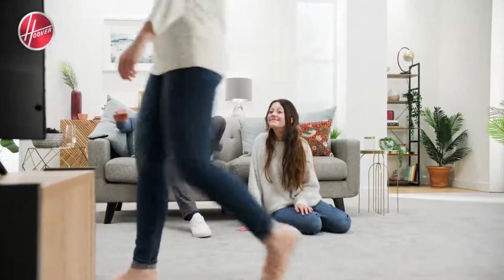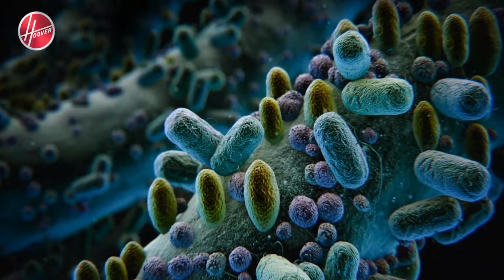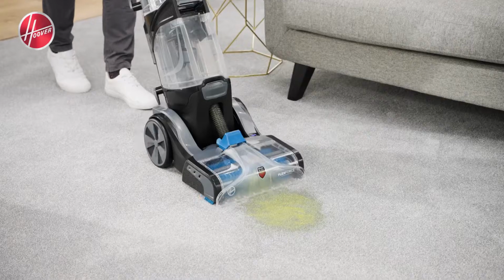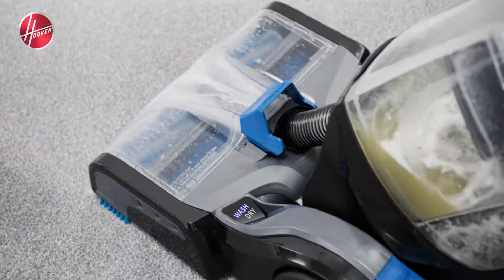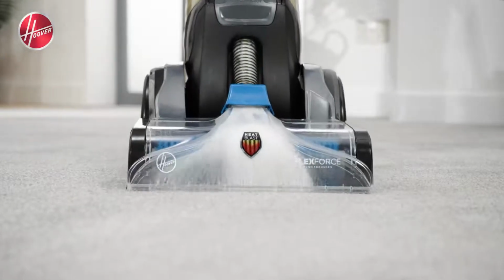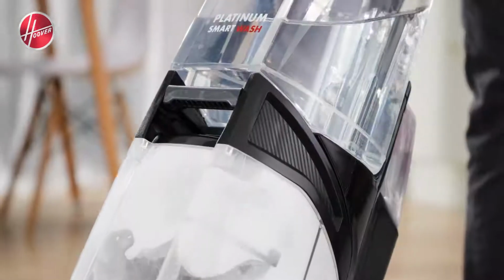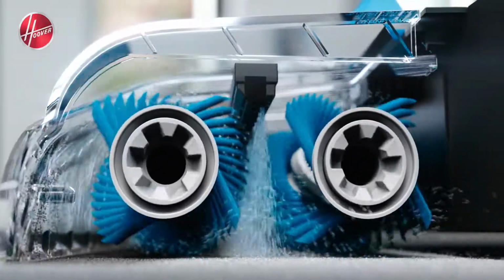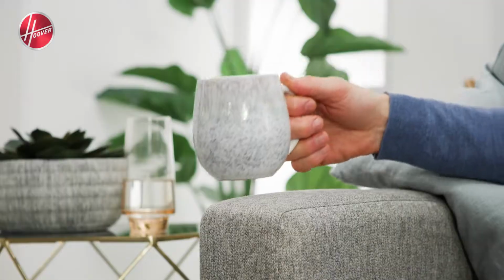Hoover® SmartWash™ Automatic Carpet Cleaner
The World’s First and Only Smart Carpet Washer!

The Hoover® SmartWash™ Automatic Carpet Cleaner eliminates the guesswork with Automatic Cleaning Technology that makes carpet cleaning as easy as vacuuming. Wash carpet by simply pushing forward to clean and pulling back to dry. No multiple buttons. Removes deep down embedded dirt with FlexForce™ PowerBrushes. Plus, Auto Mix precisely mixes and dispenses the correct amount of solution for optimal cleaning while Auto Dry powerfully extracts water with HeatForce™ for an even faster drying time.
Note: I credit this video to the original creator Hoover Co. , As a marketing specialist I providing the full support to Hoover customers and advising them to buy the best and appropriate Hoover goods to meet their needs.